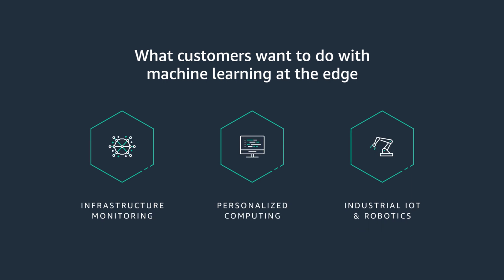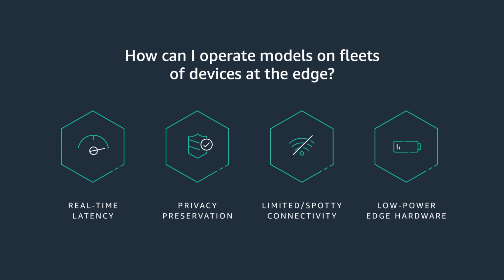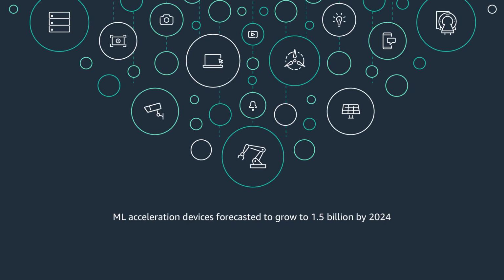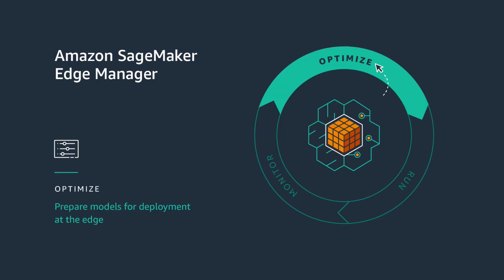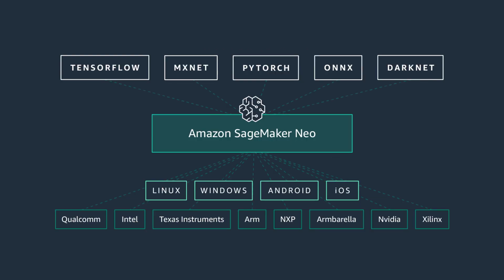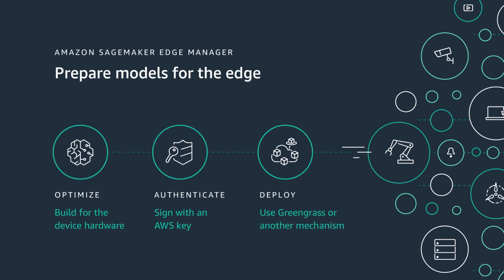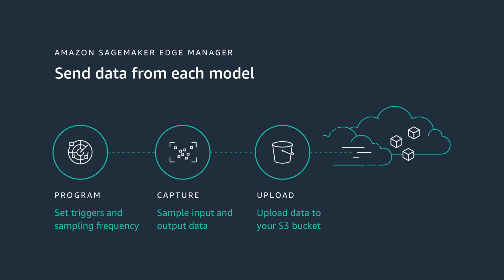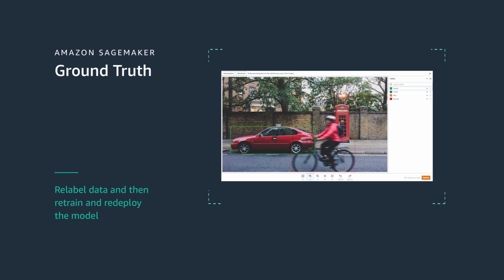What is Amazon SageMaker Edge Manager?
Amazon SageMaker Edge Manager makes it easy to optimize, secure, monitor, and maintain machine learning (ML) models across fleets of edge devices such as smart cameras, smart speakers, and robots.